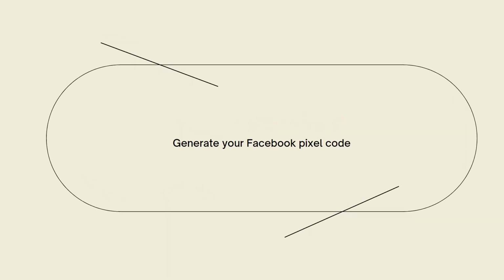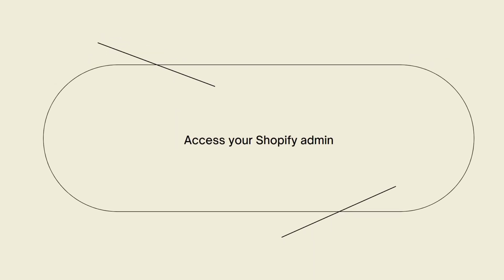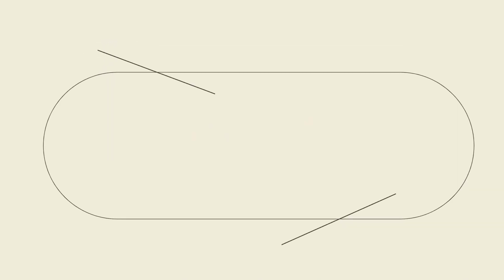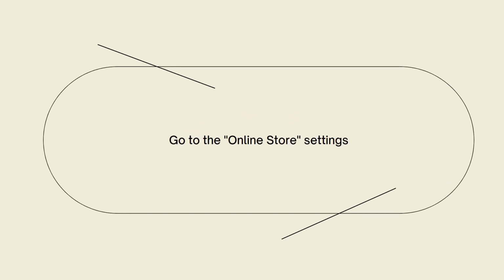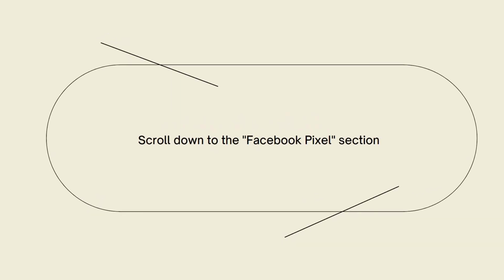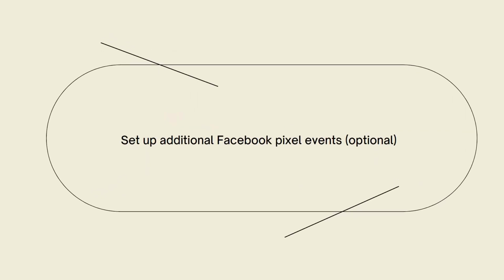How To Add Facebook Pixel on Shopify (2023 Guide)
Learn How To Add Facebook Pixel on Shopify (2023 Guide).In this tutorial, you will learn how to add the Facebook Pixel to your Shopify store. The Facebook Pixel is a powerful tool that allows you to track and optimize your Facebook ad campaigns, measure conversions, and gather valuable insights about your website visitors. Follow these steps to add the Facebook Pixel on Shopify:

Step 1: Generate your Facebook Pixel code
Log in to your Facebook Business account and navigate to the Events Manager section. From the menu on the left, click on "Pixels" and then select "Create a Pixel." Follow the prompts to create your Facebook Pixel. Once created, click on "Set up the Pixel" to access the Pixel code.

Step 2: Access the Shopify admin
Go to the Shopify website and log in to your admin account using your credentials.

Step 3: Navigate to the Online Store settings
From your Shopify admin dashboard, click on "Online Store" in the left-hand menu, then select "Preferences" from the dropdown menu.

Step 4: Scroll down to the Facebook Pixel section
In the Preferences section, scroll down until you find the "Facebook Pixel" field.

Step 5: Paste your Facebook Pixel code
Return to the Facebook Pixel page in your Events Manager and copy the Pixel code. Go back to your Shopify admin and paste the Pixel code into the "Facebook Pixel" field.

Step 6: Save the changes
After pasting the Pixel code, click on the "Save" button to apply the changes to your Shopify store.

Step 7: Verify the Pixel installation
To ensure that the Facebook Pixel is installed correctly, go back to the Facebook Events Manager. Click on "Continue Pixel Setup" and then select the "Email Instructions" option. Follow the instructions provided to verify the Pixel installation on your website.

Step 8: Configure advanced Pixel settings (optional)
If desired, you can configure additional advanced settings for your Facebook Pixel within the Facebook Events Manager. This includes setting up custom conversions, event tracking, and other advanced features to enhance your ad tracking and optimization.

By following these steps, you can successfully add the Facebook Pixel to your Shopify store. The Facebook Pixel will start tracking user behavior and events on your website, providing valuable data for your Facebook ad campaigns. Remember to regularly monitor your Pixel's performance and use the insights gained to optimize your advertising strategy and drive better results.